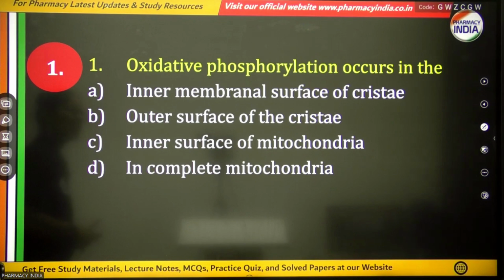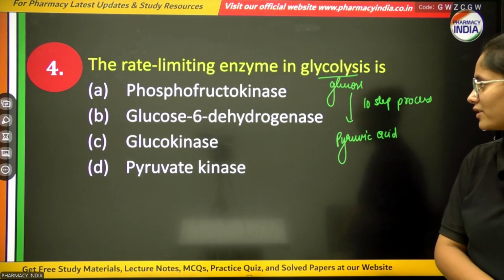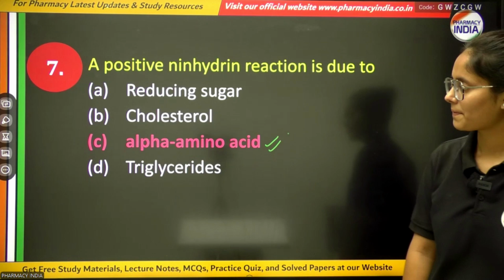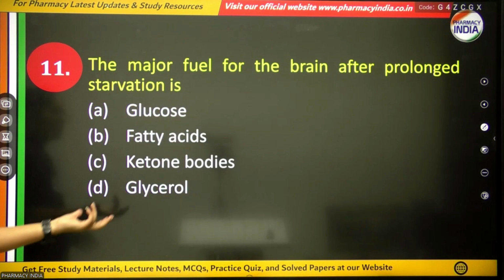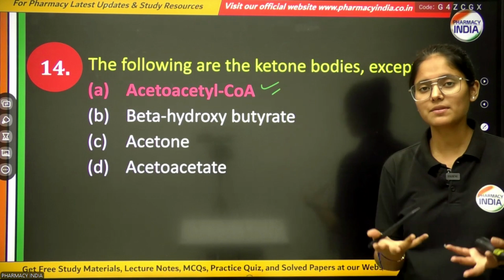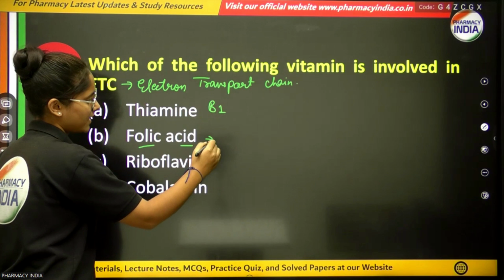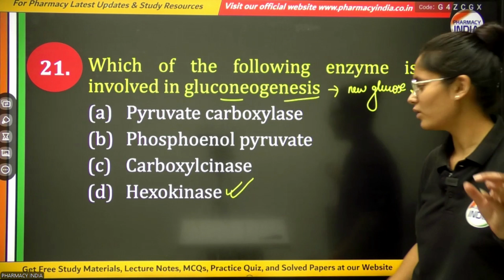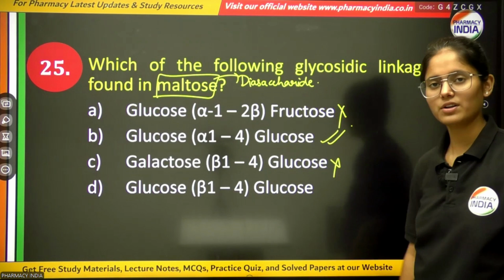Biochemistry | Mock Paper - 5 | English Video Sol. Telangana Pharmacist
Mission Pharmacist (COD Available On Flipkart)

For Pharmacist Live Classes Batch Contact -

Telengana pharmacist videos
telengana pharmacist lectures in english
telengana pharmacist pharmaceutics
Pharmacist Exam preparation book
pharmacist competitive exam books
government pharmacist exam book
Pharmacist Exam Preparation Tips || Books for Govt. Pharmacist Exam || परीक्षा की तैयारी कैसे करें ?
govt pharmacist exam preparation
govt pharmacy college in odisha
govt pharmacy college in west bengal
govt pharmacist salary
govt pharmacist
govt pharmacist kaise bane
government pharmacist jobs 2023
mp govt pharmacist vacancy 2023
latest govt pharmacist vacancy 2023
up government pharmacist vacancy 2023
pharmacist government jobs 2023 maharashtra
pharmacist government jobs 2023 in up
central government pharmacist vacancy 2023
pharmacist govt job vacancy 2023
pharmacist vacancy 2023
pharma jobs
pharmacist recruitment 2023
pharmacist jobs
pharmacy jobs in india
pharmacy job
neet result 2023
Pharmacist Permanent Vacancy 2022
up pharmacist vacancy 2023
up pharmacist vacancy 2023latest news
pharmacist vacancy
pharmacy vacancy
pharmacy vacancy up
pharmacy vacancy 2023 government
govt pharmacist vacancy 2023 | govt pharmacist job in 2023 | pharmacist vacancy 2023 | pharma jobs
Thanks 👍🙌🔥📌